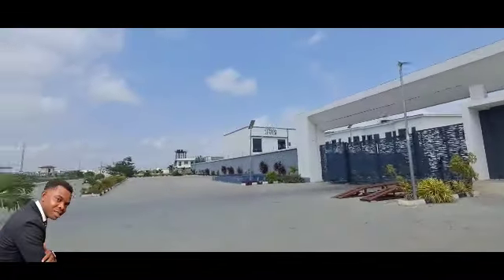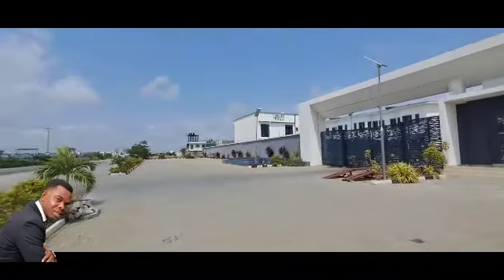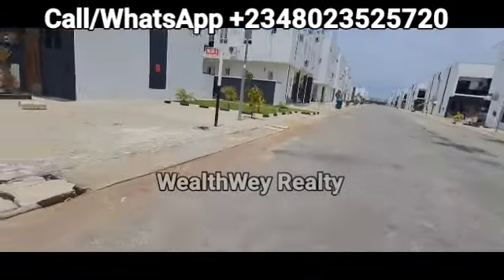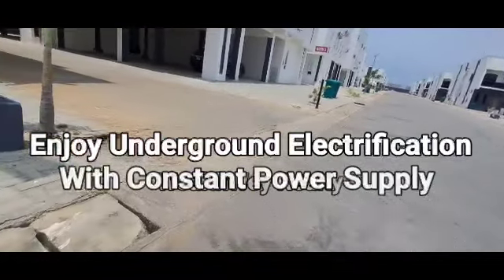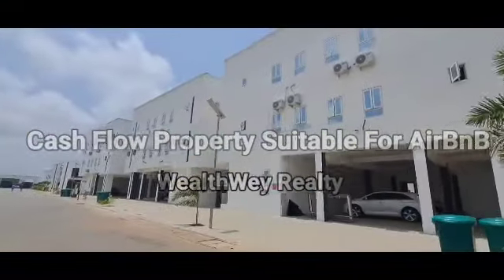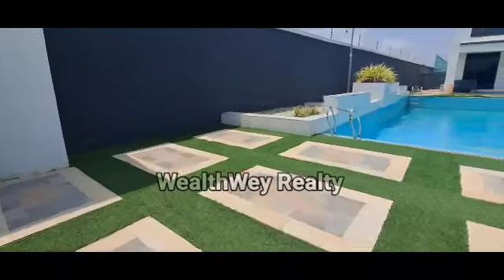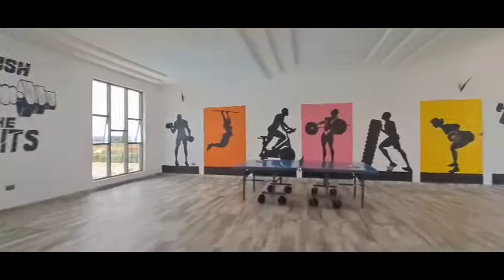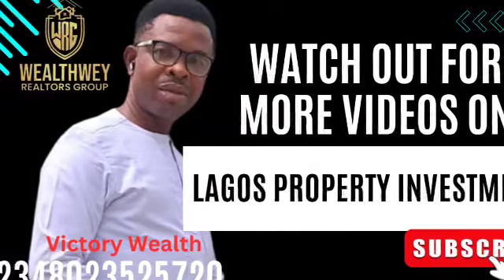Terrace Duplexes AirBnB Apartments Fully Built Homes Buy & Move In at Citadel View Estate Lekki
Looking out to an already finished building to invest into in the form of 1 Bedroom Apartment, 2 Bedroom for Apartment, 2 Bedroom Terrace Duplex with BQ, 3 Bedroom Terrace Duplex, 4 Bedroom Terrace Duplex or 4 Bedroom Semi Detached Duplex plus BQ then consider investing here at our Citadel View Estate 2.0 here in Ogumbo Abraham Adesanya Lekki Ajah Lagos.

If the description of a home you have in mind is a beautiful, classic, breathtaking home, that is classic, luxurious, very comfortable with contemporary, elegant design with a cozy environment then your answer is at the Citadel View Estate 2.0.

Check out this amazing exclusive classic 2 bedroom terrace duplex +bq in a very secured estate by clicking the

Not a home you need I hear you say but a cash flow property in a strategic location with high shortlet value, that brings daily alert to your bank account in form of AirBnB Investment, then our 1 Bedroom, 2 Bedroom and Terraces fits in exactly.

The Citadel View Estate was well crafted with you in mind and you should take advantage immediately.

Are you also looking at building on a Land from scratch to finish and need an expert in construction services, then we are at your service. Watch Video of one of our Construction, a 6 Bedroom Apartment by clicking the link     • Construction of A 6 Be...  ​

 I am always available to guide you on the best investment with high returns.

My name is Victory WEALTH, I am a Digital Marketing Expert and a Real Estate Investment Adviser here is Lekki Lagos Nigeria. I have successfully assisted clients home and abroad to invest securely and profitably here in the Lekki axis.